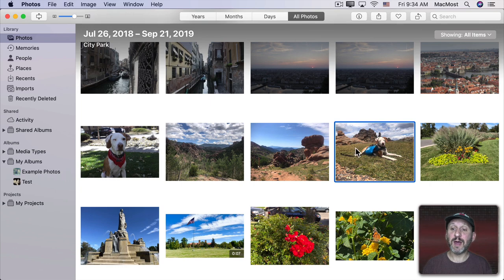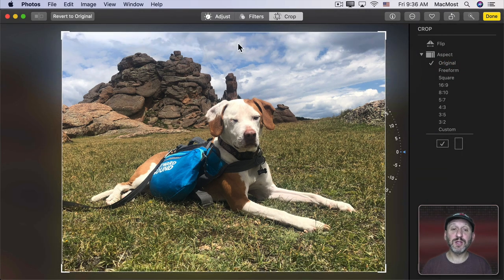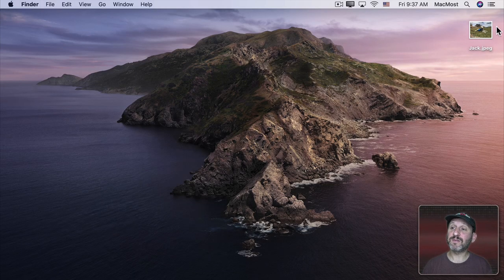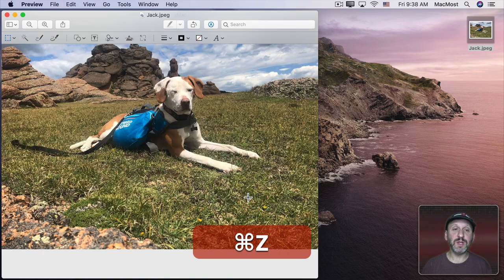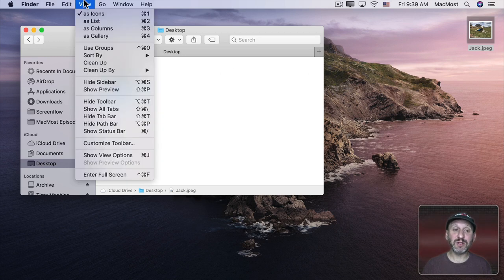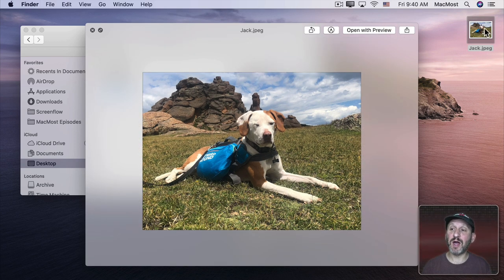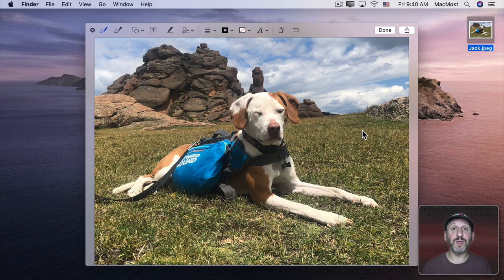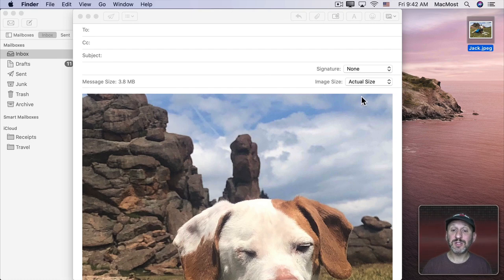3 Ways To Crop Photos On a Mac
You can crop a photo using the tools that come with every Mac. If the photo is in the Photos app, you can use the cropping function in the editing tools there. If the photo is an independent file, you can use Preview or Markup Tools to crop it.